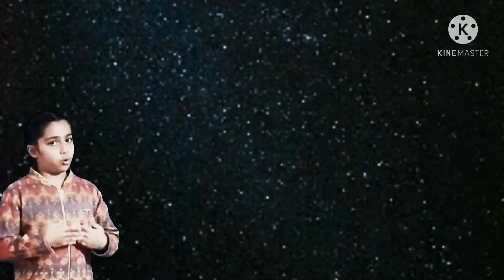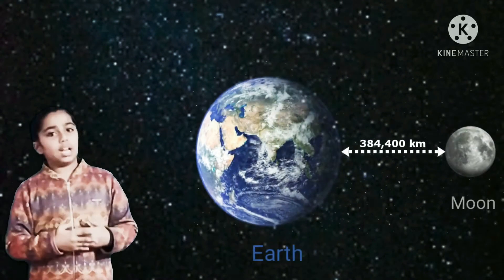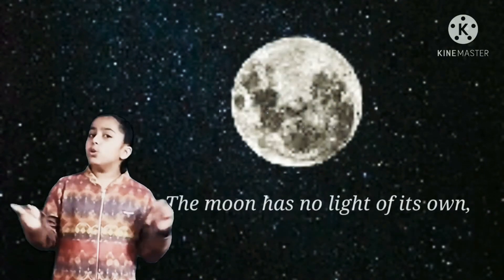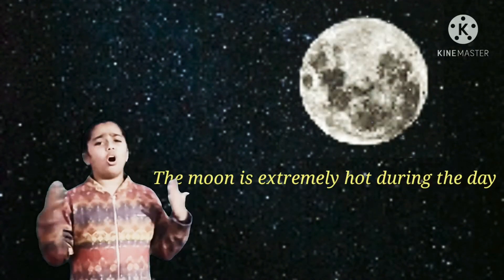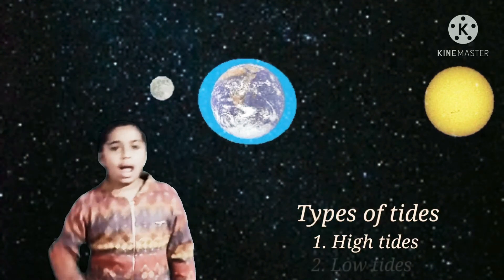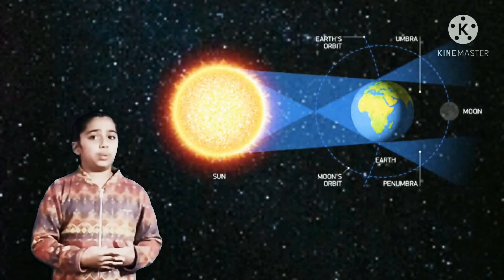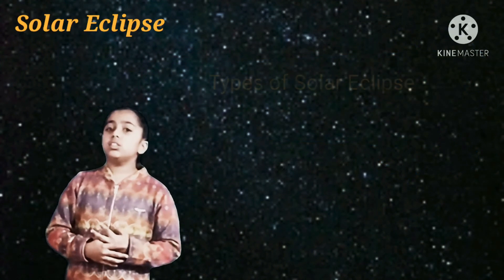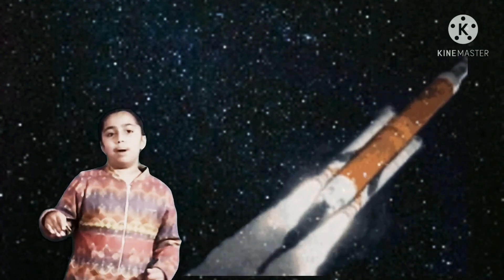Most beautiful object in night sky - THE MOON /Important facts about Moon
NEW STARS ISHMEET ISHNAVI

watch the video till end  and click like button,